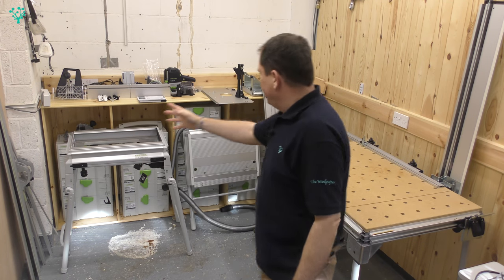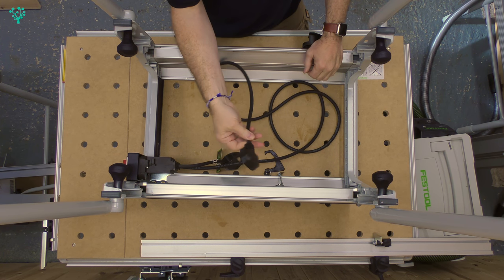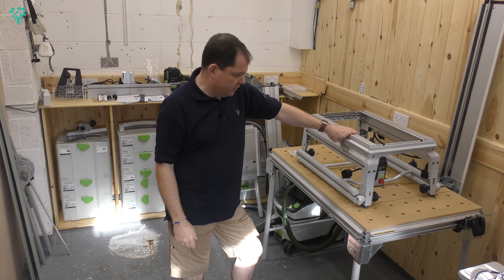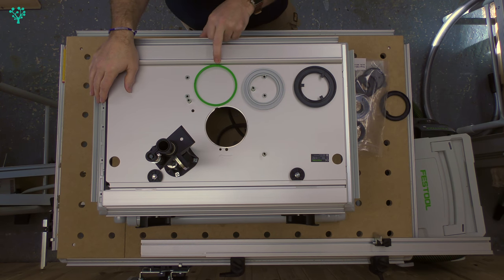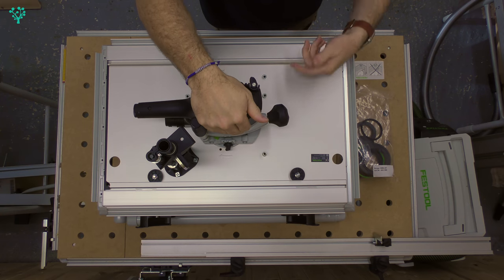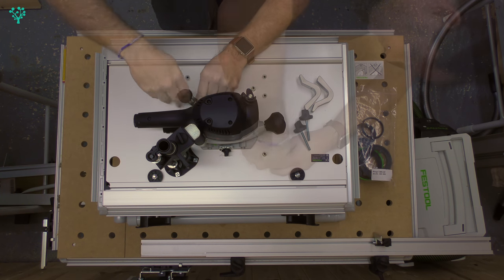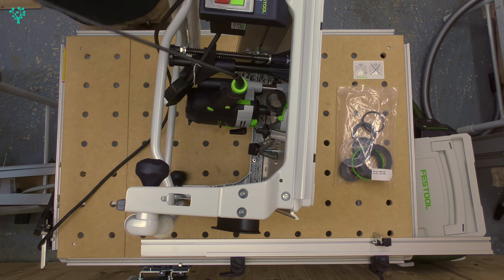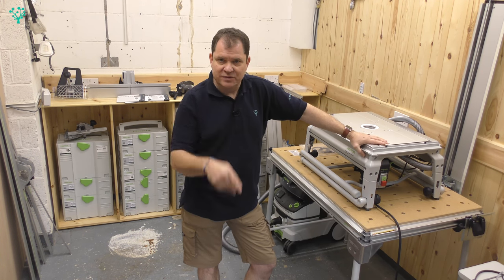Festool Compact Modular System CMS - Set up 1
Hi, we now have the Festool Compact Modular System CMS in the workshop and are about to set it up.

In this episode we look at the base unit the Festool CMS-GE, and the Festool CMS-OF module. We discuss how to fit the Festool OF1010 and the Festool OF2200 and demonstrate fitting Festool OF 1400.

Thank you for taking the time to watch my videos, I post on a regular schedule

- Tool & business tips every Tuesday at 7PM UK time
- Monthly round up VLOG every second Sunday of the month - again at 7PM.

All my series are collated into play lists and include;

- Tool selection, reviews and use
- Business overview of how we are building the business
- Workshop design and build
- Various in-depth project builds - from design to finish

I am really interested in your comments, questions and views - I read and respond to each and every one.

Cheers & talks soon.

Andy